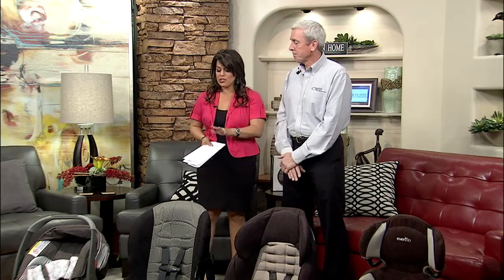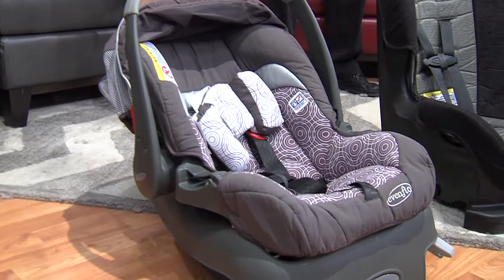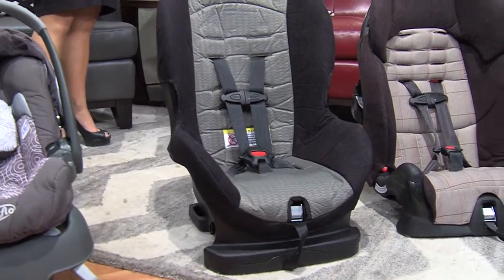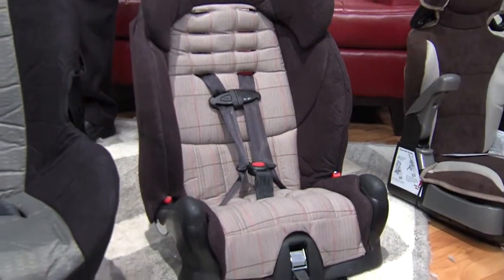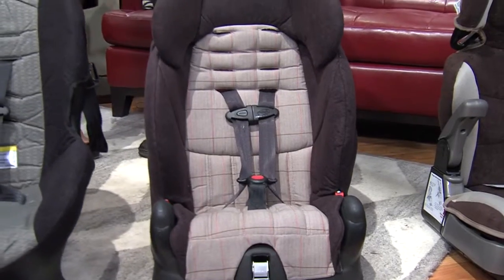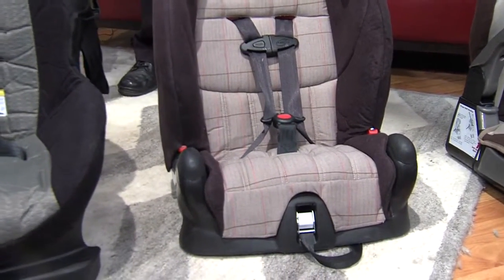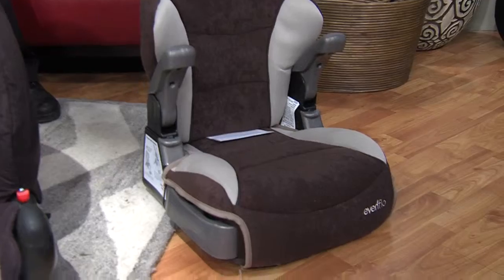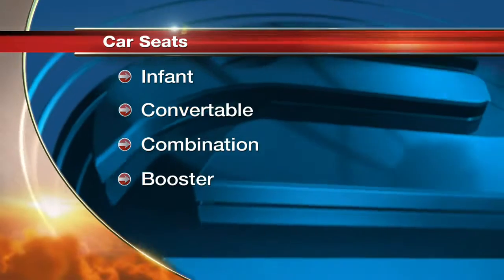Car seat safety tips